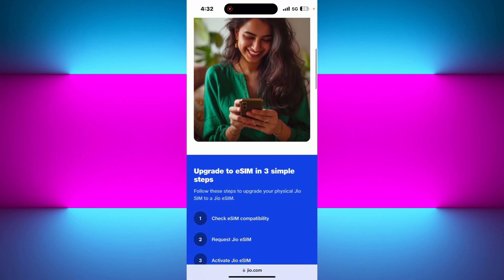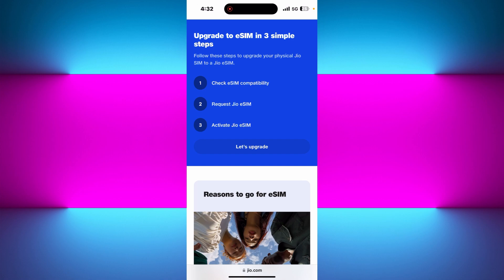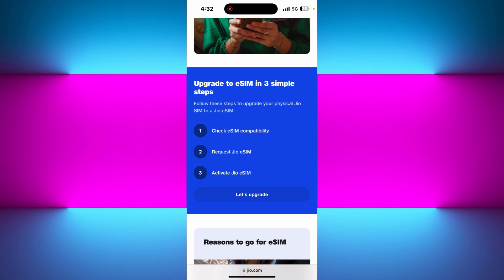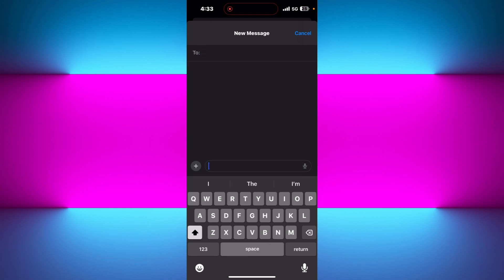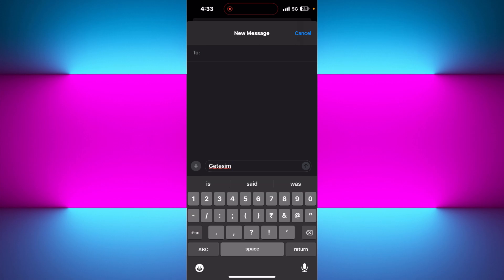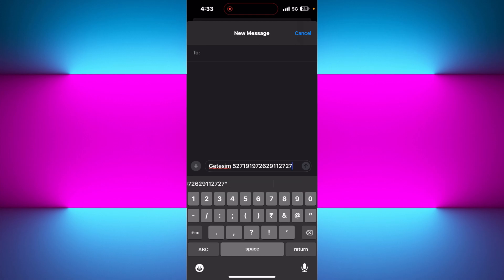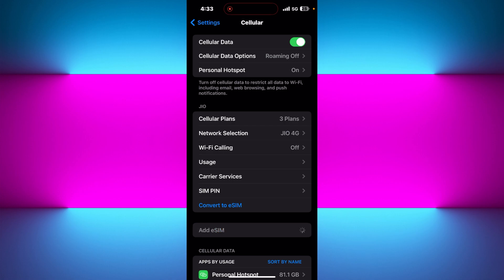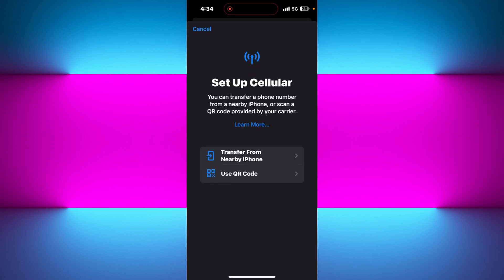How to Recover eSim iPhone jio